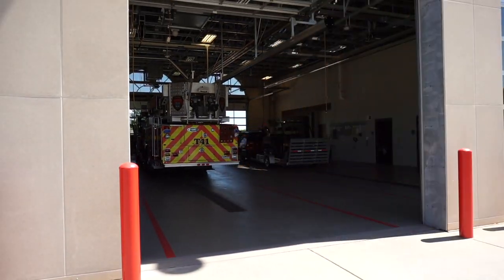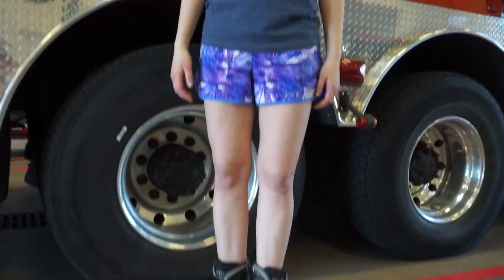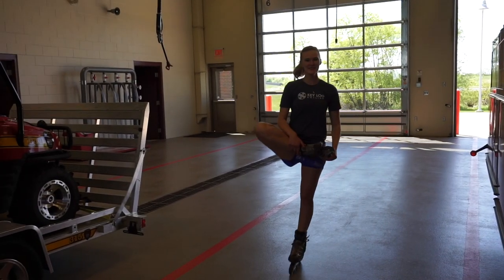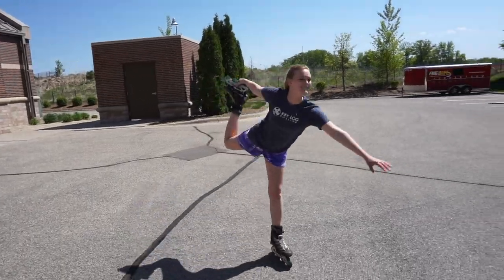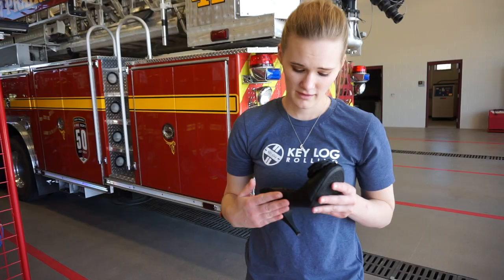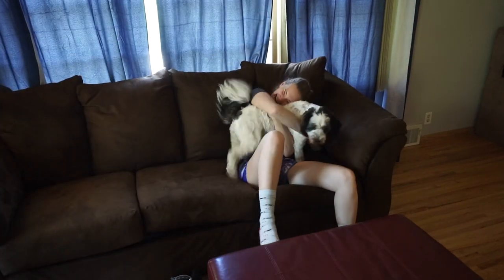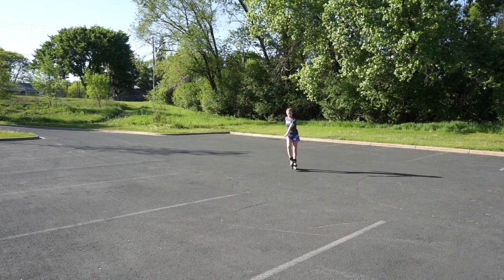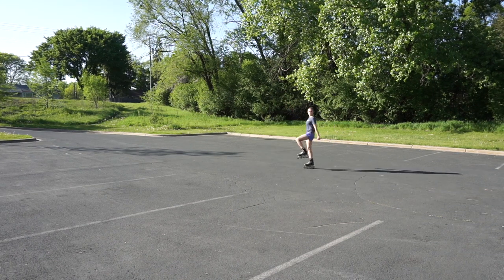Help! My Feet Have Grown Wheels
This goofy video about rollerblading also contains some information on how to begin rollerblading. Once you start rollerblading, you will never want to stop!